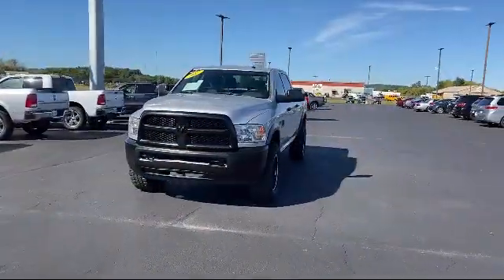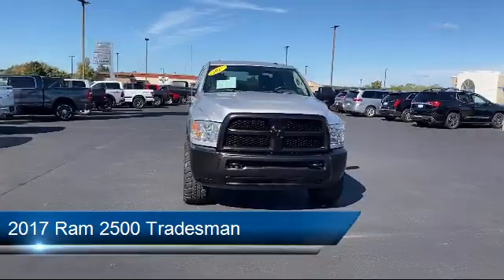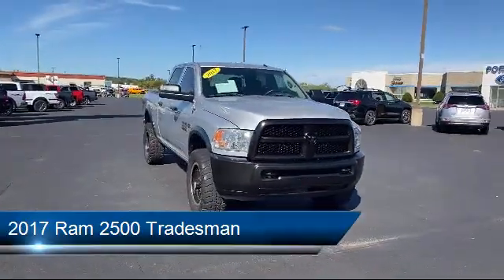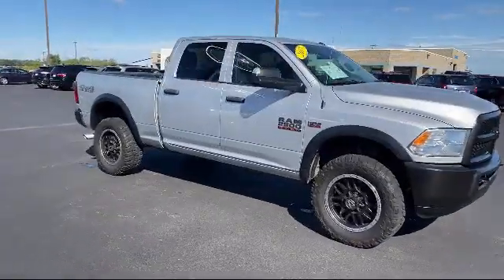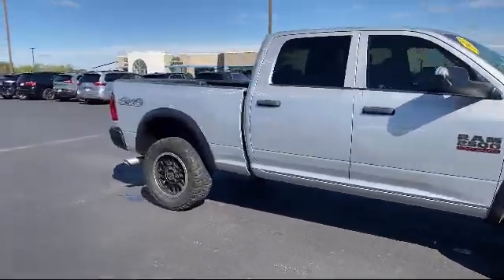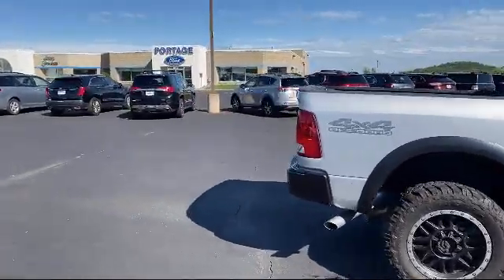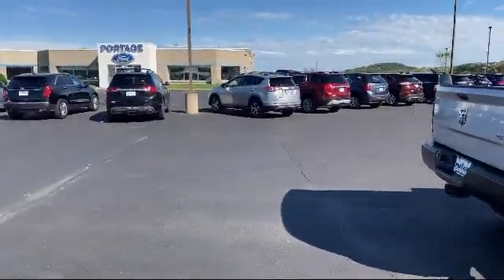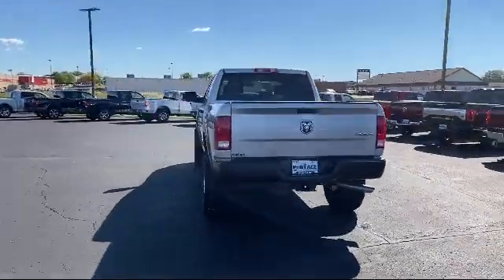2017 Ram 2500 Tradesman Portage Baraboo Pardeeville Endeavor Madison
2017 Ram 2500 Tradesman Stock Number: P1973 Vin:3C6UR5CJ2HG693256.
Portage Ford is proudly serving our friends and neighbors in Madison, Baraboo, Pardeeville, Endeavor, and Portage.
Give us a call at or visit our for more information about this or any of our other vehicles.

Portage Ford CJDR
3013 County Hwy CX